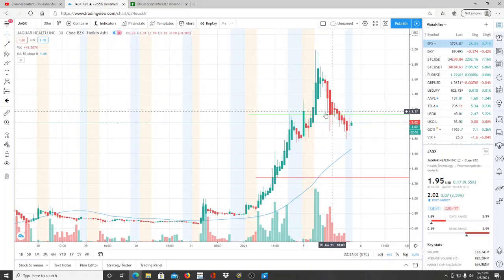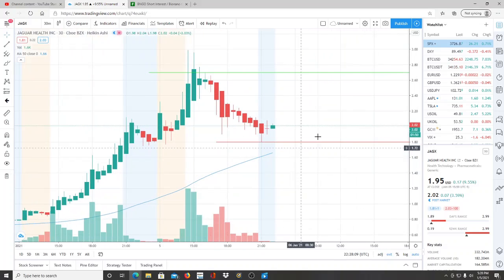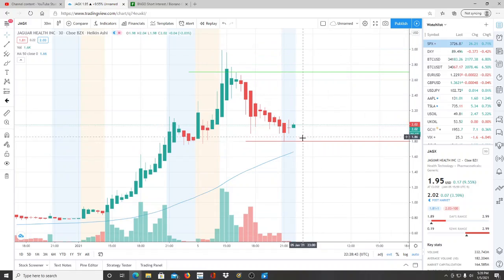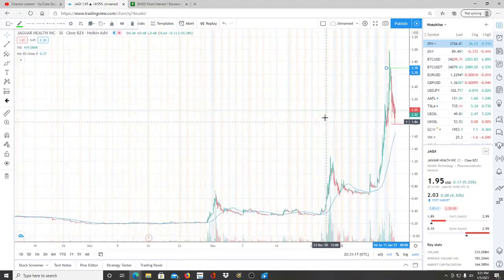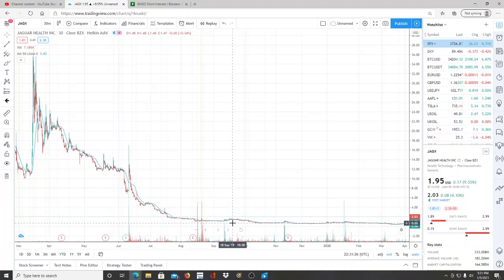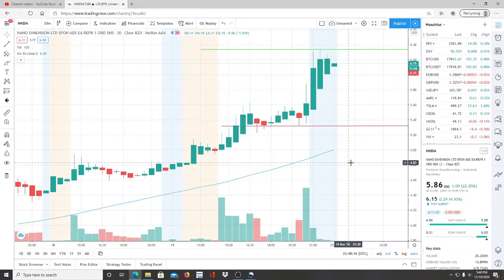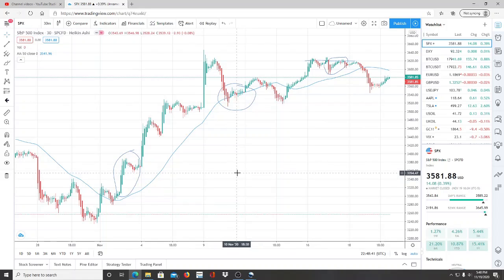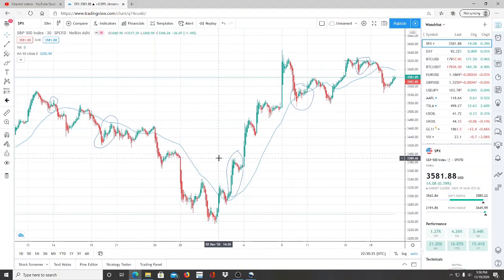JAGUAR HEALTH INC JAGX STOCK CHART ANALYSIS | MYTESI CLINICAL TRIAL RESULTS EMERGENCY APPROVAL!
JAGUAR HEALTH INC JAGX STOCK CHART ANALYSIS | MYTESI CLINICAL TRIAL RESULTS EMERGENCY APPROVAL! JAGUAR HEALTH INC JAGX STOCK CHART ANALYSIS. JAGUAR HEALTH INC JAGX STOCK CHART ANALYSIS. JAGUAR HEALTH INC JAGX STOCK CHART ANALYSIS.